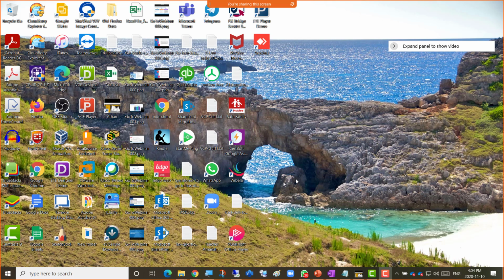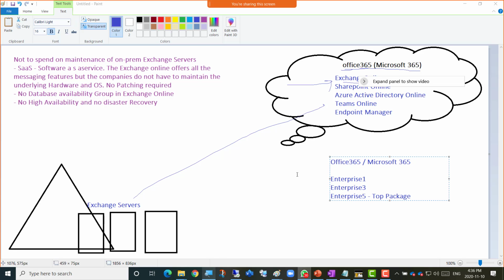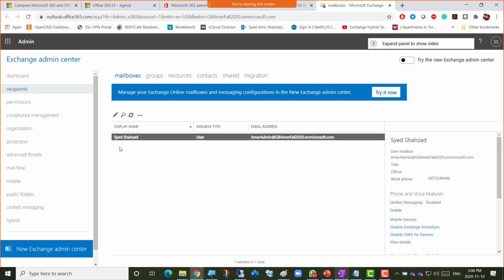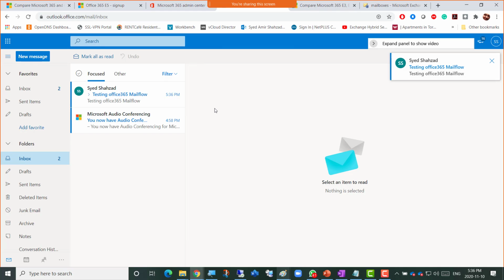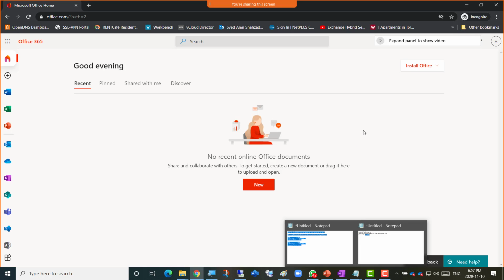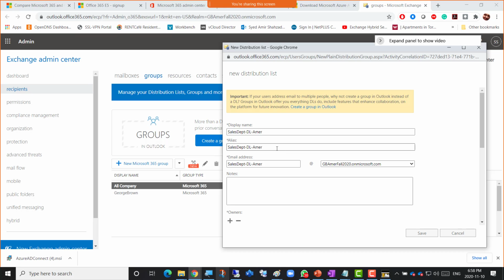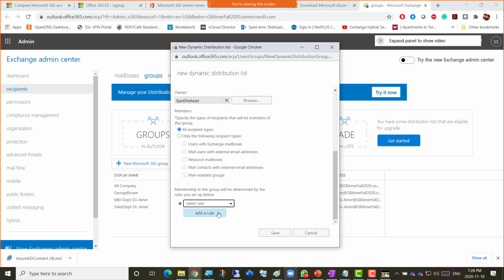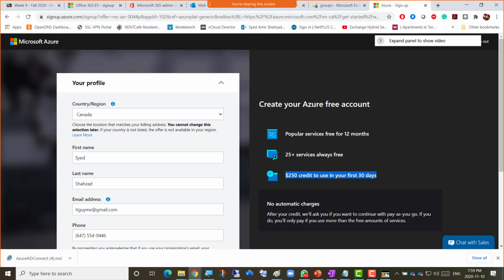Week10 GBFall2020 10Nov2020 Tuesday COMP3102 Office365 Recipients part1